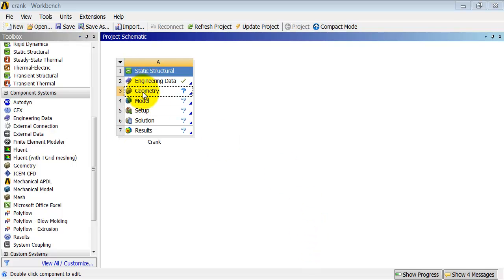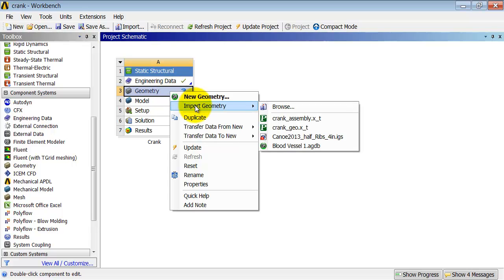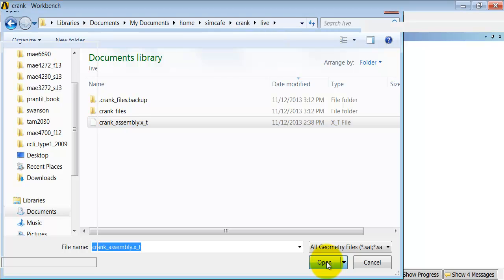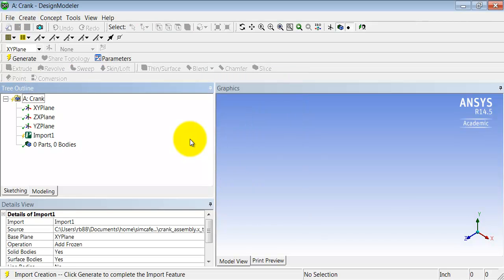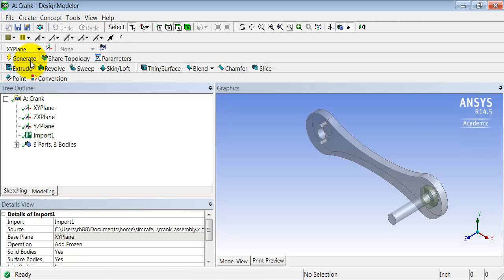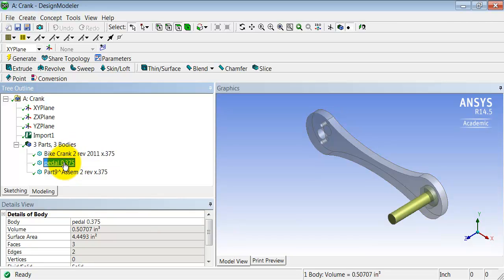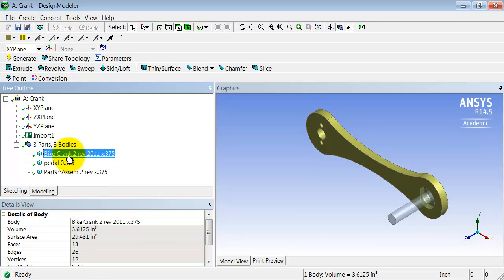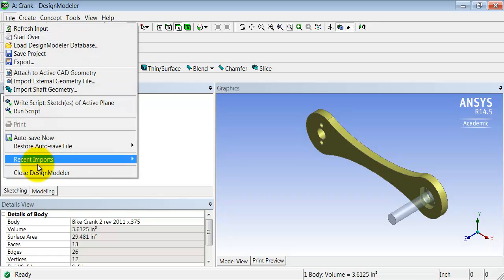SimCafe: Crank in ANSYS, Geometry